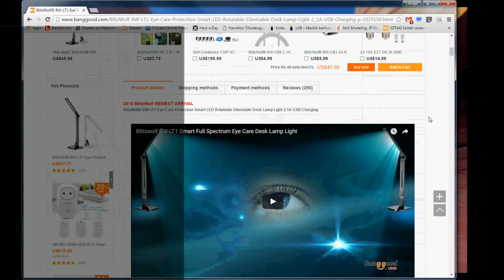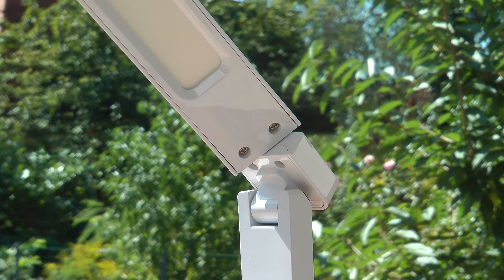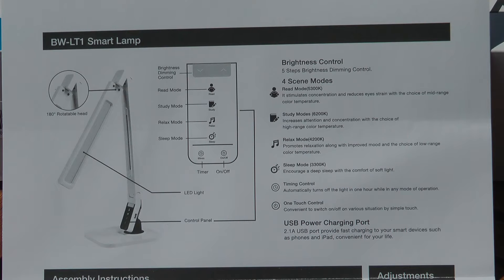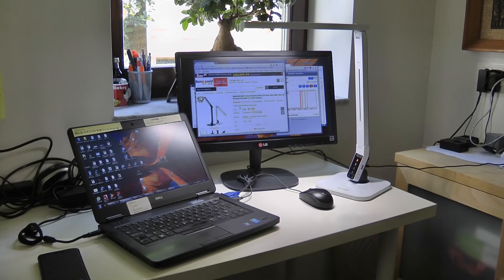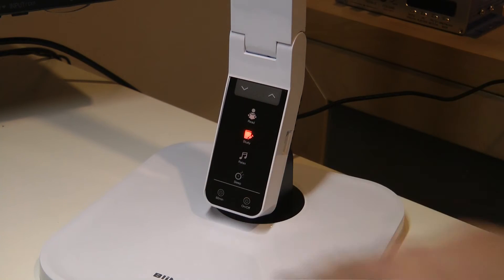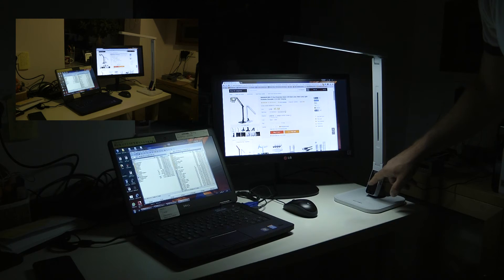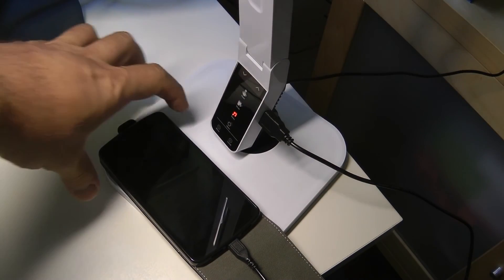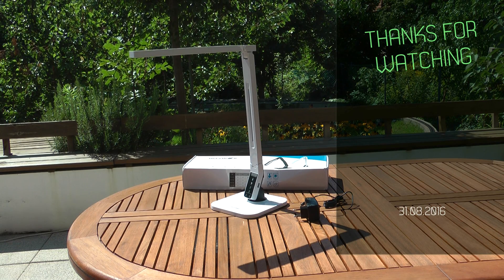BlitzWolf BW-LT1 LED Desk Lamp with charging socket from Banggood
This is my review of the BlitzWolf BW-LT1 LED desk lamp that I got from Banggood.